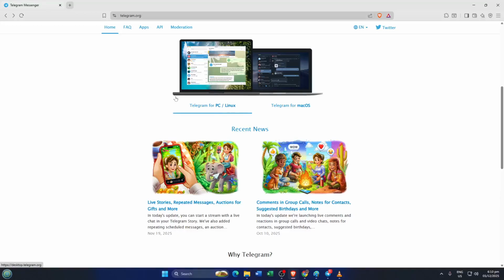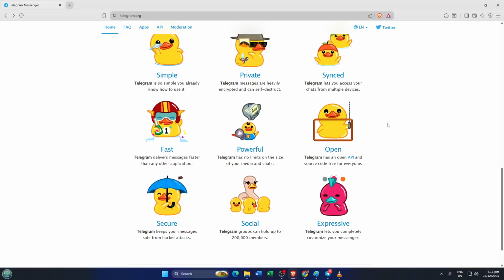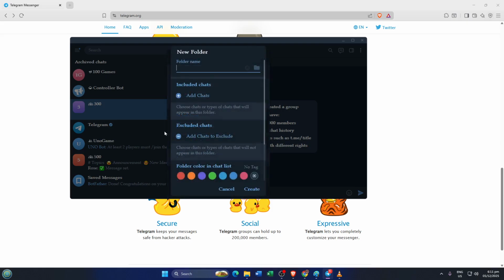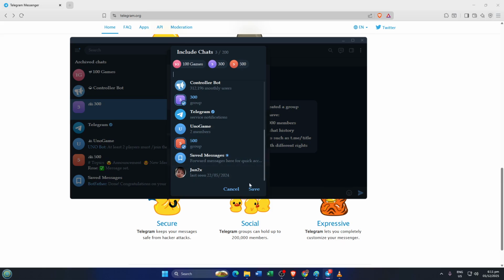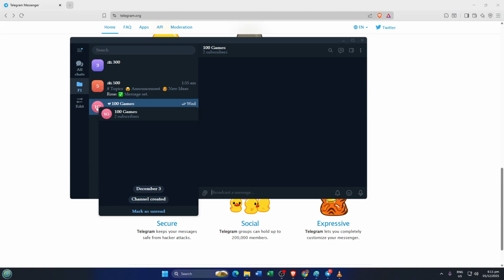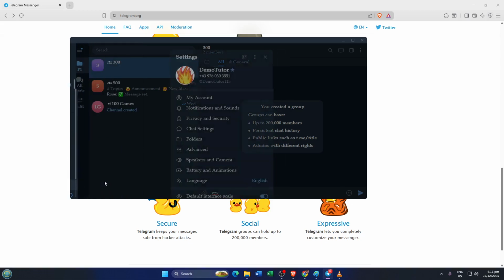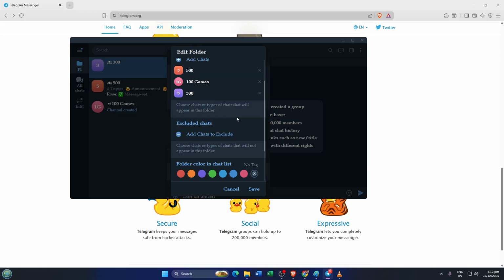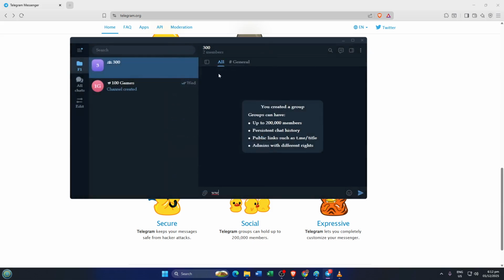How To Organize Chats Using Telegram (2026 Guide)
How to Create Folders and Organize Chats in Telegram (2026 Guide)

Learn how to master your Telegram inbox by setting up custom chat folders to keep your messages organized. This tutorial walks you through the latest 2026 interface to help you declutter your chat list and find important conversations instantly.

In this video, you'll learn how to:
✅ Access the chat folder settings in Telegram
✅ Create new custom folders for specific categories
✅ Add and remove chats from existing folders
✅ Reorder folder tabs for better accessibility
✅ Use folder filters to automatically sort unread messages
✅ Share your chat folders with other users

Stop scrolling through endless messages and start using Telegram like a pro. Organizing your workspace or personal chats into folders is the best way to improve your productivity and ensure you never miss an important notification.